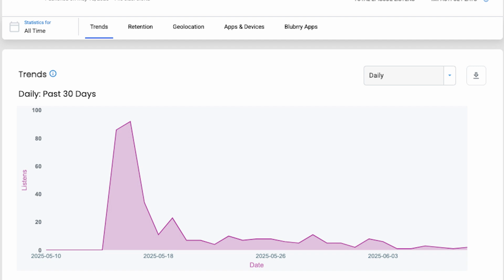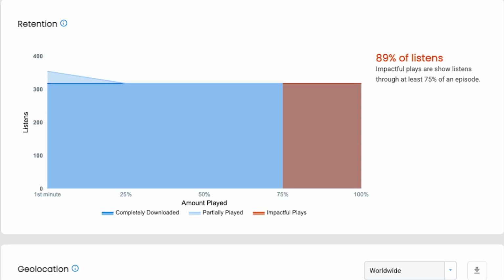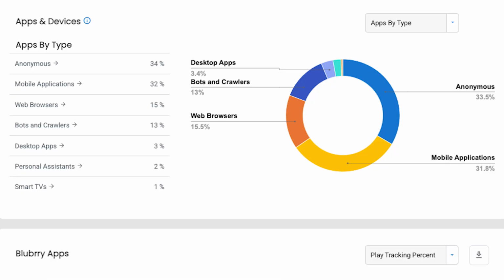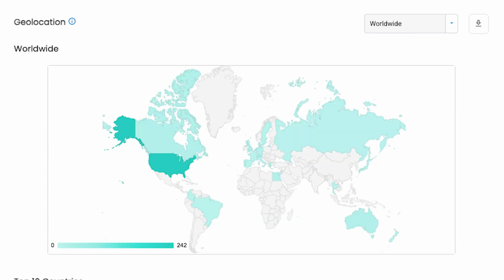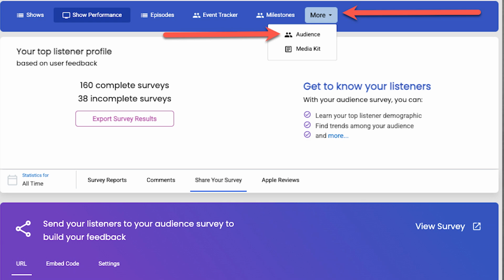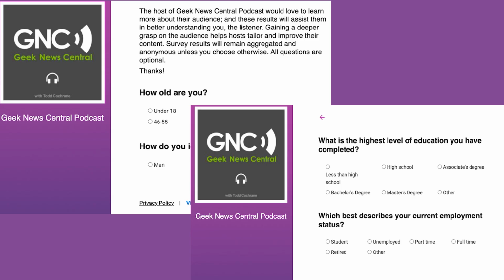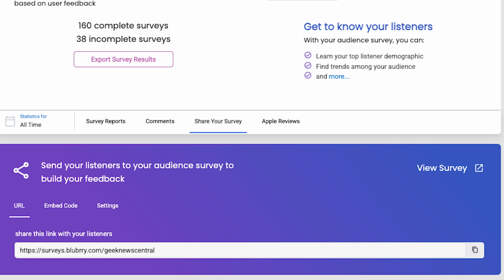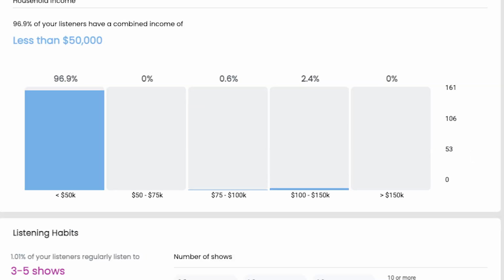Blubrry - Podcast Statistics Demo Part 4 - Final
Welcome to Part 4, the final segment of the Blubrry Podcast Statistics Demo!

In this concluding video, we dive into detailed episode-level analytics, enabling you to analyze the performance of individual episodes comprehensively. Learn how to view metrics such as total downloads, listener retention, geographic location of your listeners, and the apps and devices used for each specific episode. This granular view enables you to understand precisely how each episode resonates with your audience, helping you refine future content strategies.

We then explore the Audience Survey feature, a powerful tool to collect valuable demographic data and direct listener feedback. See how Blubrry visually presents these survey results, providing actionable insights on listener preferences and behaviors, crucial for tailoring your content to better engage your audience.

Additionally, we'll showcase Blubrry’s dynamic Media Kit, which updates daily with the latest statistics, including listener demographics, total listens, and geographical insights. This professional and automatically maintained kit is ideal for impressing sponsors, collaborators, and stakeholders with minimal effort.

Finally, discover the engaging Milestones feature, designed to visually celebrate your podcasting achievements and growth. Display badges directly on your dashboard or embed them on your website, showcasing your podcasting success.

With these robust tools and insights, Blubrry empowers you to strategically grow your podcast and connect deeply with your listeners. Thanks for joining our comprehensive demo series—happy podcasting!